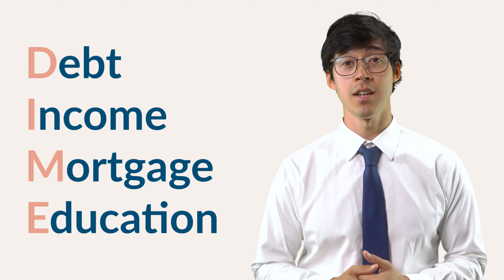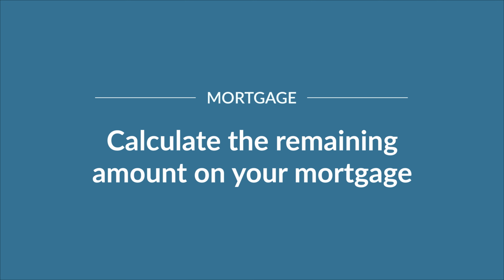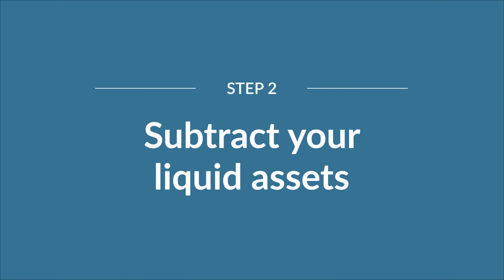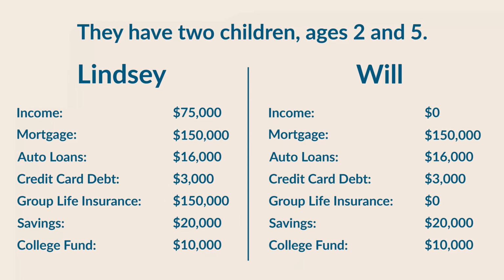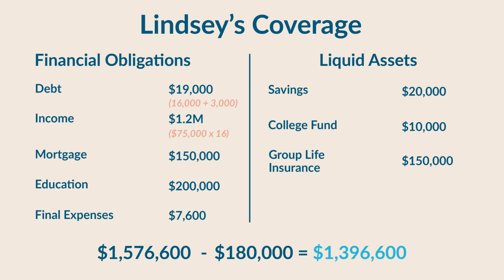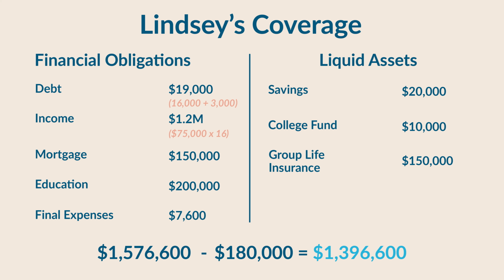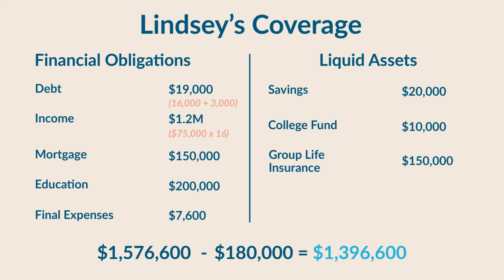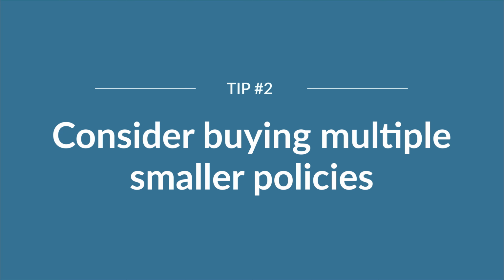How much life insurance coverage do I need?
Budgeting for life insurance
A sound financial plan takes the goals you have for your life and creates a financial roadmap to maximize your likelihood of reaching those goals. Of course, a financial plan is not a guarantee. A solid financial plan is one that includes details about the following key areas:

Your net worth
Your assets (things your own) minus your liabilities (things you owe). This is a key number that drives the strategies you will implement in your financial plan

Your cash flow
This is basically your budget - what comes in and goes out every month. It's a great tool to tell you what you should be spending on and what you shouldn't or cannot afford to spend.

Investments
These are technically part of your assets (things you own), but they are also used as a way to reach your financial goals.

Insurance
This is the key section that helps you plan for risk. In the case of life insurance, that's the risk of your life ending sooner than expected. If that risk happens, how will everyone else in your life manage?

Tax
A good financial plan will include steps to help you benefit from the different tax planning strategies that are available to us in Canada. After all, it's not what you earn, it's what you take home that counts!

So, how does life insurance fit into the sections above? Well, your net worth calculation is a key part of determining how much life insurance you need. Your budget allows you to determine how to fit your life insurance payments into your monthly cash flow. If you don't need insurance right now, you can put that premium money to use by investing it. Finally, insurance pays a death benefit tax-free to your beneficiaries, which will become a big part of the financial plan of your beneficiaries!

Insurance is expensive, won't it hurt my financial plan? Not if you plan for it correctly!

PolicyMe makes it easy to get a quote, apply, and find out if you've been approved for life insurance in minutes, not weeks. Our fully-underwritten term life policies are stripped of unnecessary bells and whistles, resulting in the most competitive pricing in Canada.

If you're not sure where to start, you can get an instant recommendation with our free life insurance checkup